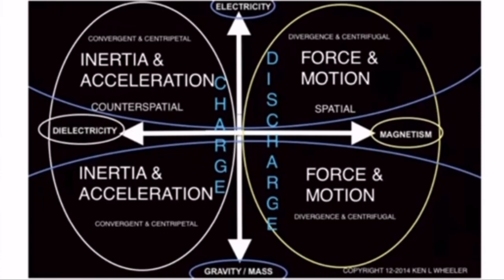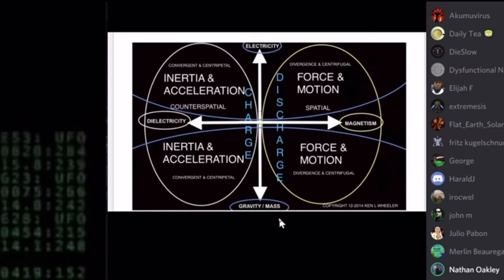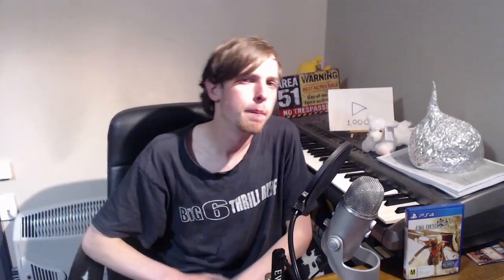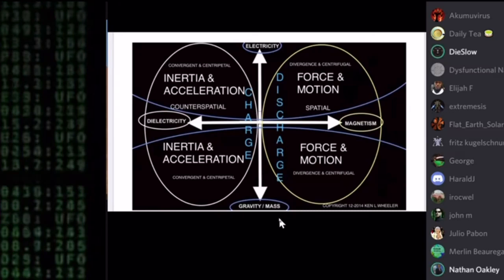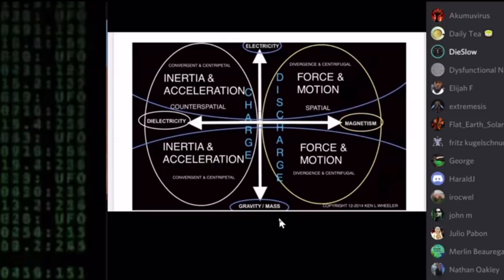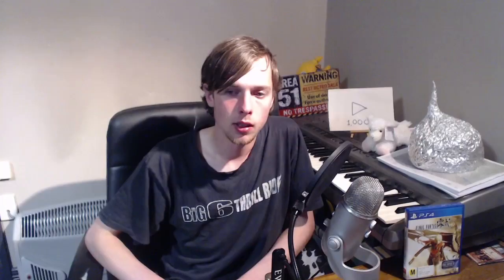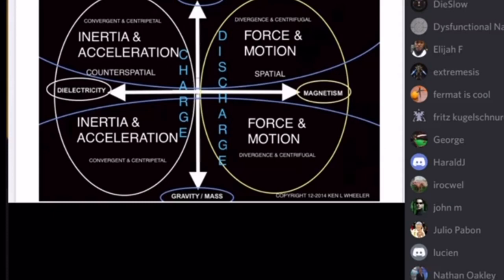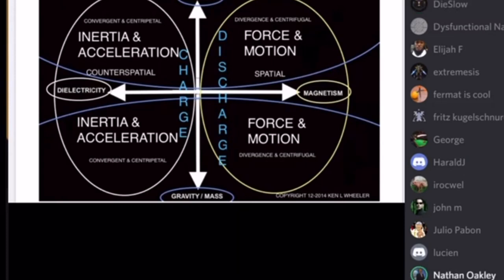Clash of Nutters - Nathan Oakley vs Ken Wheeler (Theoria Apophasis)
Nathan Oakley recently decided to say that Ken Wheeler was wrong, and I while I do agree that Ken Wheeler is indeed wrong about many things, Nathan isn't the best person to explain that.

$50 Patrons:
What Jesus
Hugh Jarsz
M.C.Nutkin
Jane Spade

$20 Patrons:
Wolfie
Morrie
The Friendly Antinatalist
Graymore Ghost
KidVicious

$10 Patrons:
FTFE
MCToon
CMDR Dark Light
Richard Wilkin
Sharon Handley
Troy Russell
Chuck Floyd
Nurthen Thurmpson
Sacha Campbell

$5 Patrons:
Jay Peterson
Simon D.
Betsy Klein
Draconae
Nowpinion
Richard Chapman
Unexpected Cavemen
Stephen Litten
Steve Aldridge
Breezeblock
Steven De Bock
Mark
Scott H
William Foley
Felicity Ellis
KilianP
Steve Plegge
Tomasz Badach